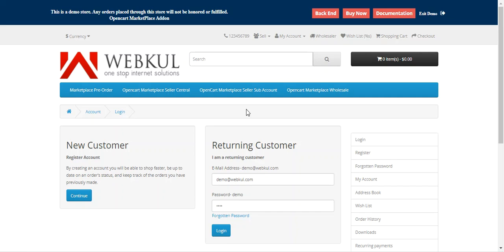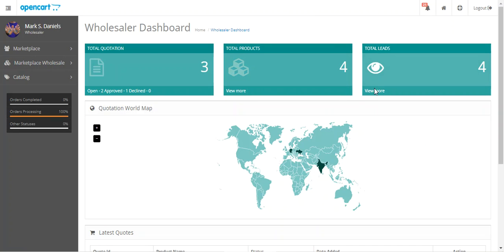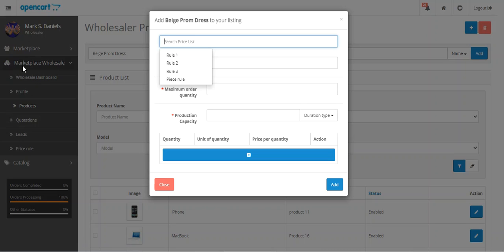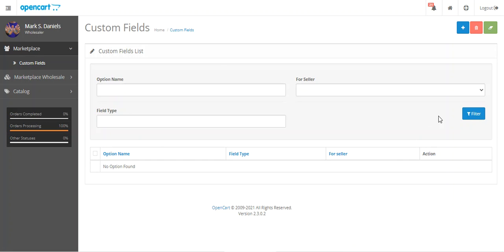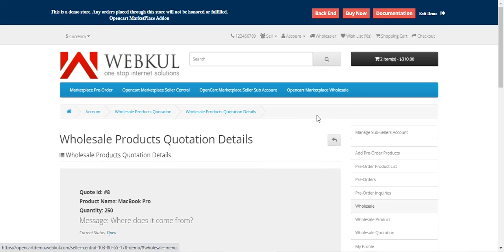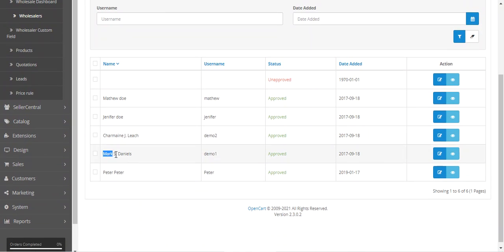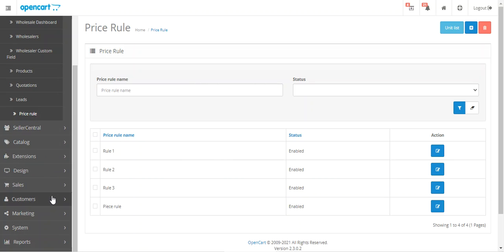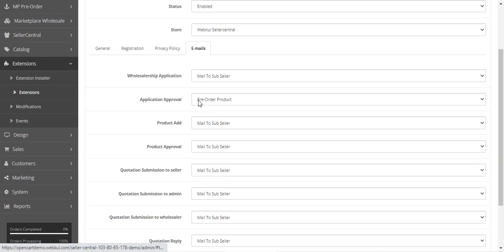OpenCart Marketplace Wholesaler Plugin - Overview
This extension allows the wholesalers to register at the wholesaler marketplace thereby allowing the wholesalers to set up their products as well. The wholesalers can add their products with a quote option.

The sellers can quote the wholesaler products along with a message intended for the wholesaler. The wholesalers will be able to manage their products, quotations, leads, and price rules.

2. Raise a Ticket via our HelpDesk system